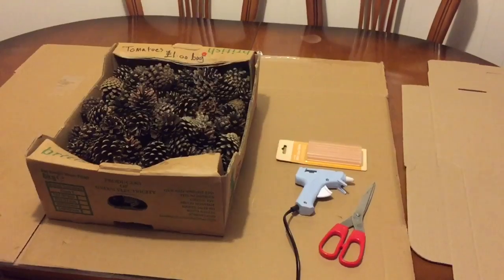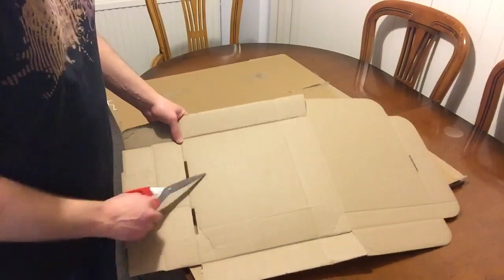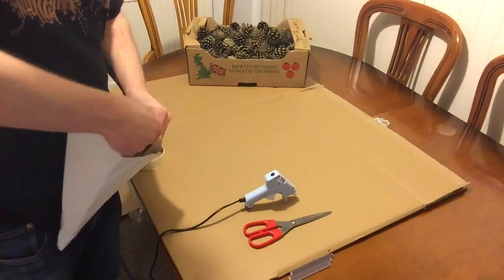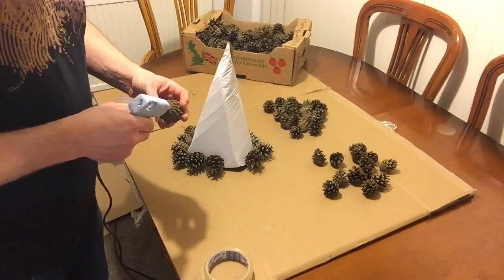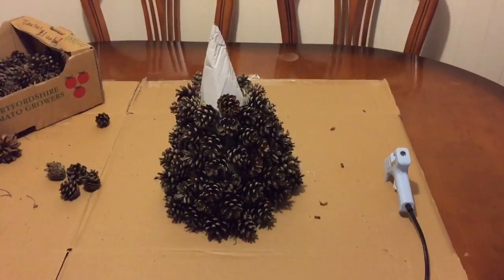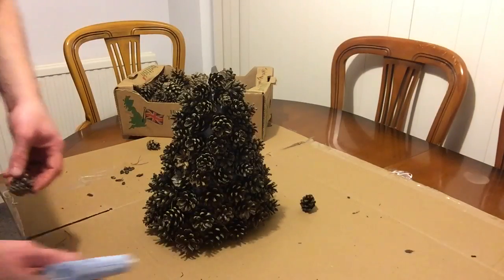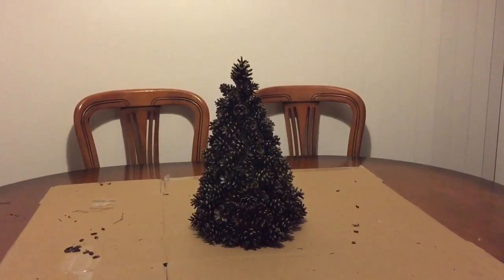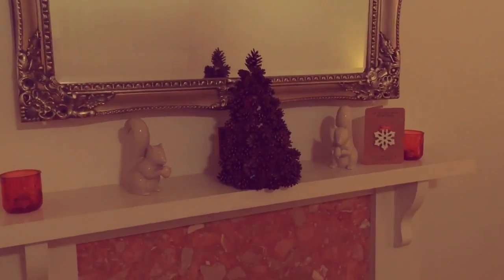DIY Pine Cone Decoration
This is a demo of how to create a Pine cone Christmas / Xmas decoration using simple tools.

Tools required: Glue gun and scissors.

Materials: Card board, Sellotape & pine cones.

For more videos, photos and blog posts like this please